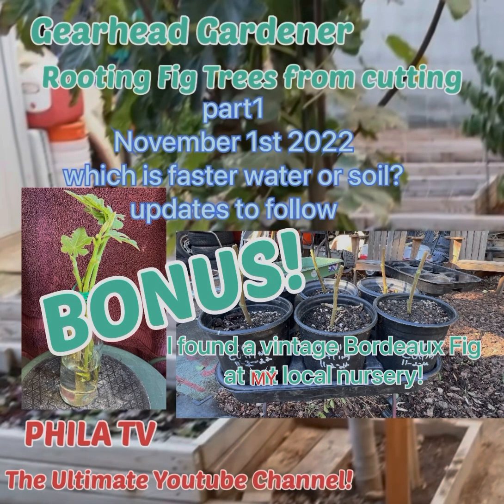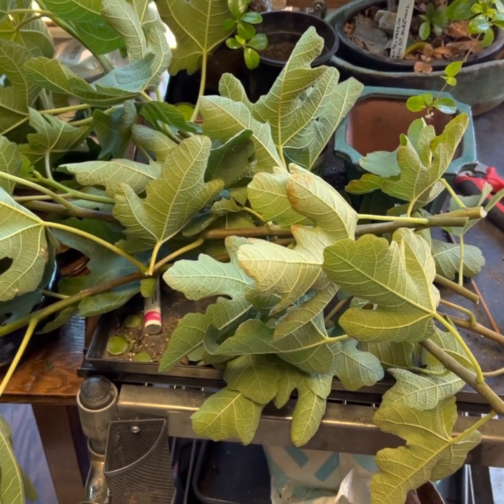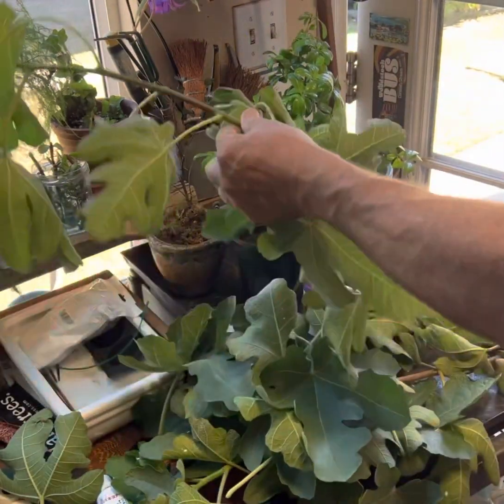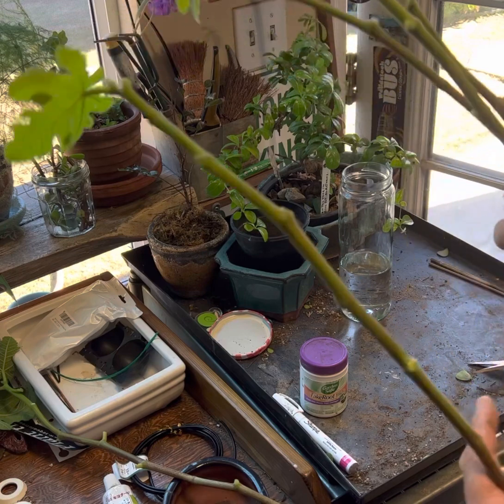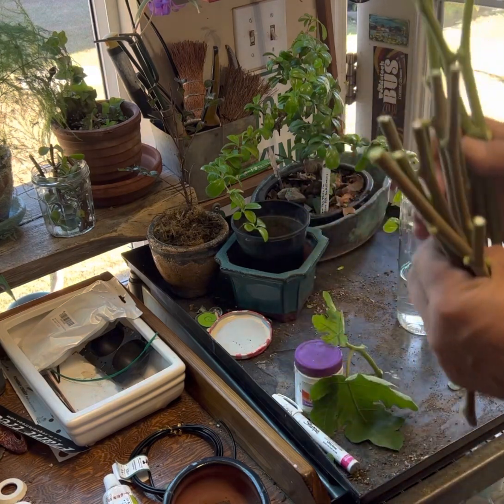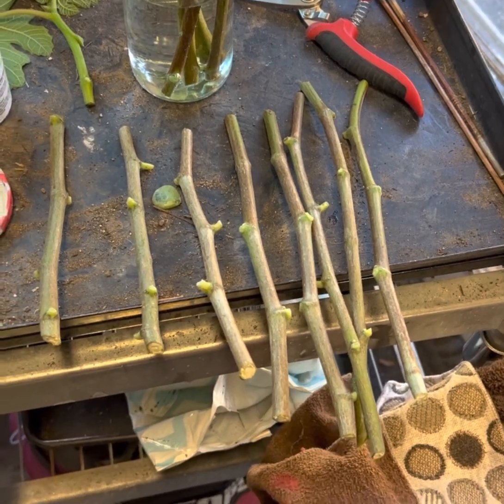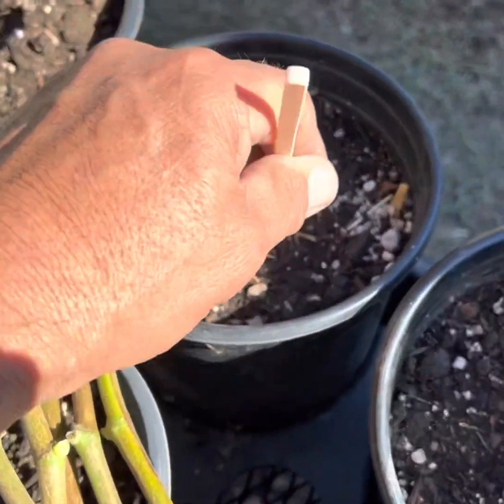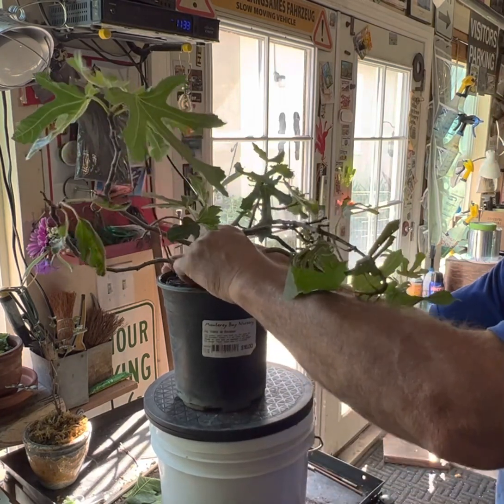NOT ANOTHER FIG ROOTING FROM CUTTING VIDEO? MINE WILL BE NO DIFFERENT GEARHEAD GARDENER